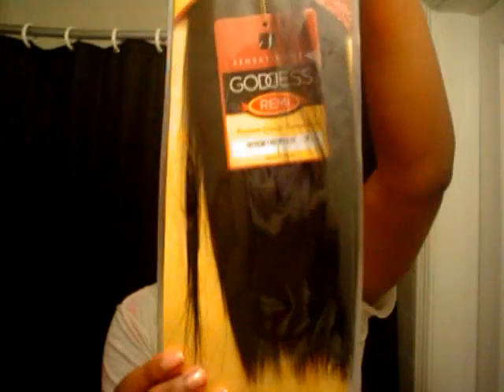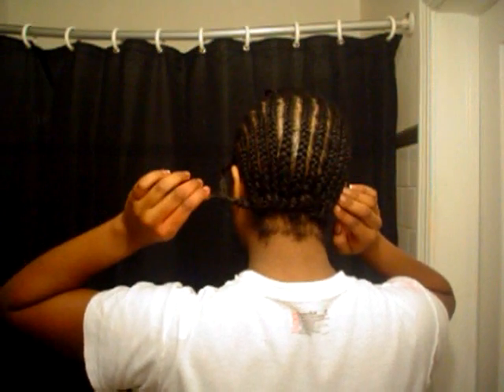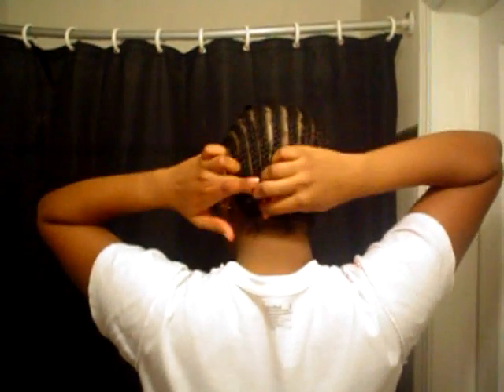How to Sew in Yo Hair [PART 1]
Doing my own sew in!
THIS IS PART 2!!!